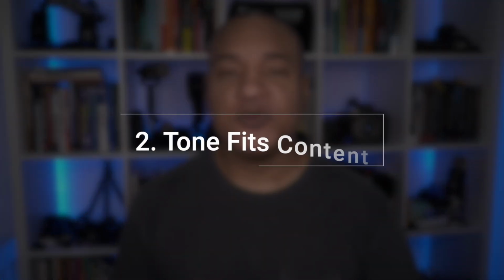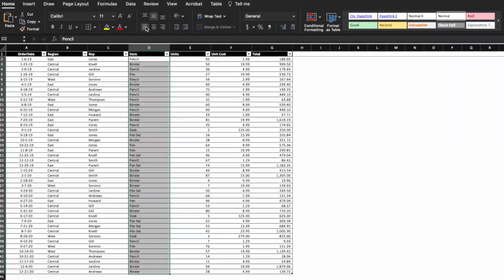Is Background Music Actually HURTING Your Tutorial Video Views?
Using Background Music for Tutorial & Explainer Videos can be tricky. Here are a few general tips for using music in videos, and some specific tips for using background music for tutorial & explainer videos.

Chapters:
0:00 Intro
0:27 Royalty-Free Music
0:50 Tone
1:09 Music Levels
1:35 Explainer vs Tutorial
2:51 Tutorial Music
4:26 Explainer Music
5:04 Overall Music Advice

Lights:
Elgato Key Light, Professional Studio LED Panel With 2800 Lumens, Color Adjustable, App-Enabled, for Mac/Windows/iPhone/Android, Metal Desk Mount